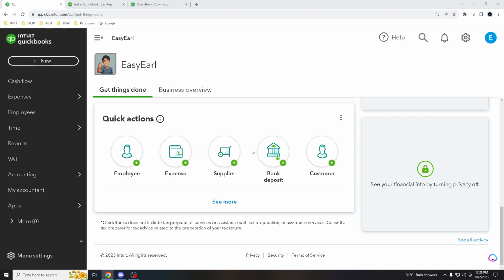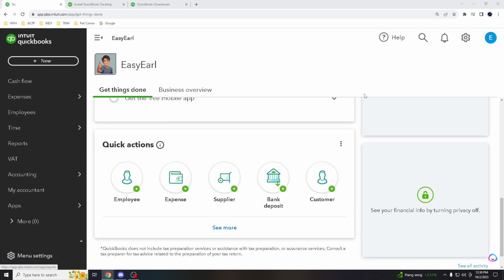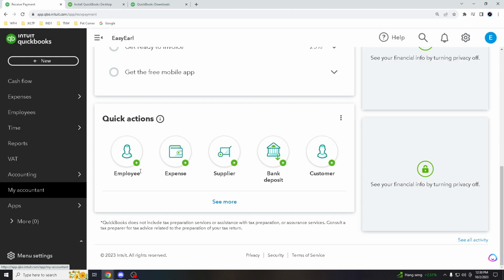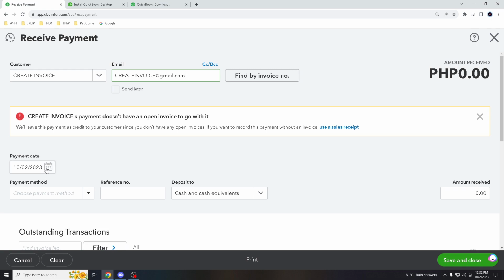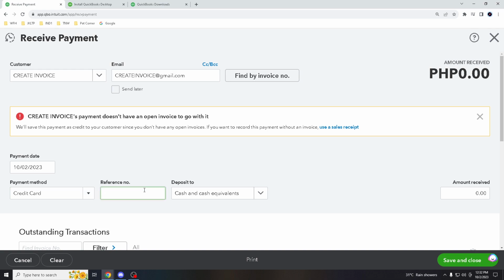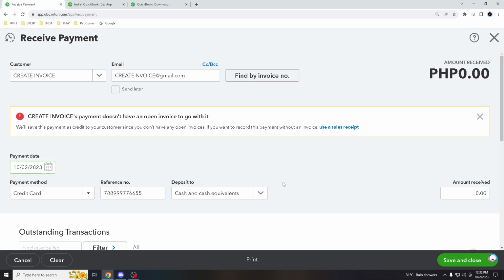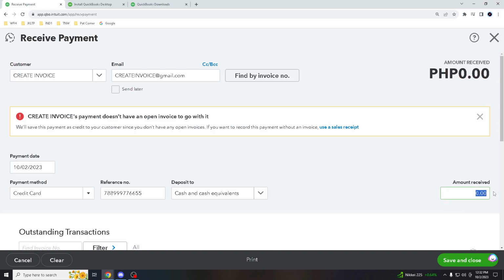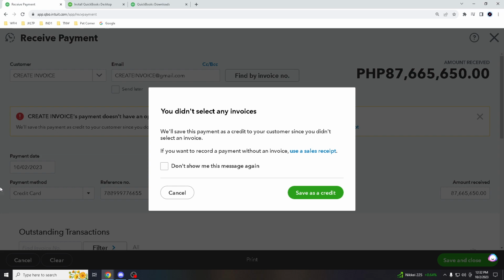How to Mark Invoice as Paid in Quickbooks Online